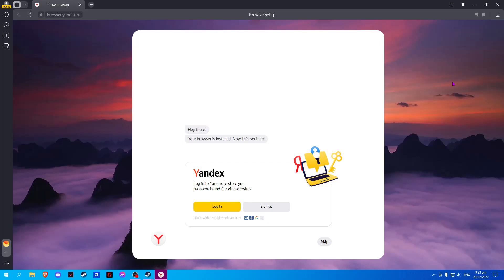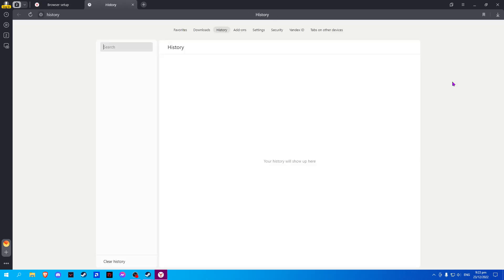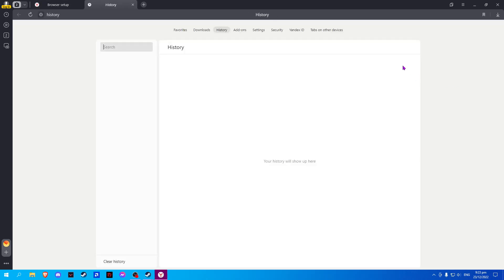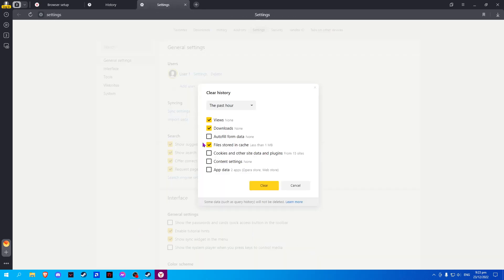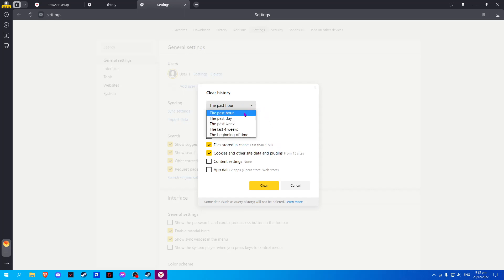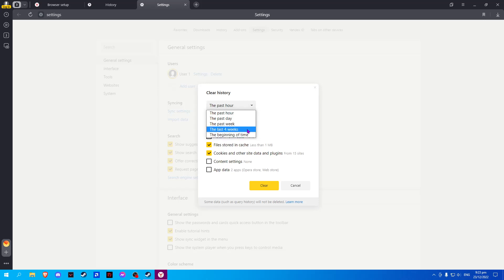How To Clear Cookies From The Yandex Browser (2023)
How to clear cookies from the Yandex browser is covered in this video.